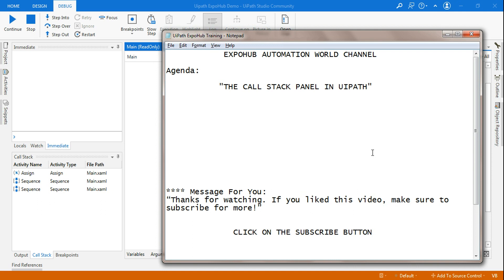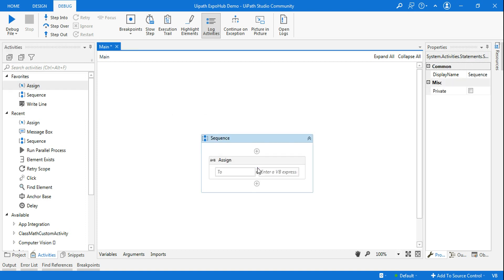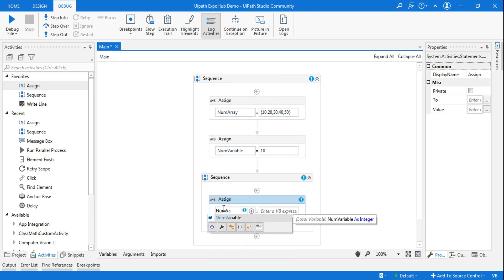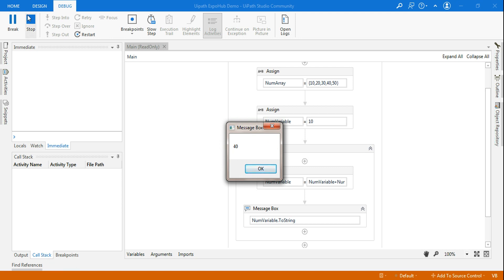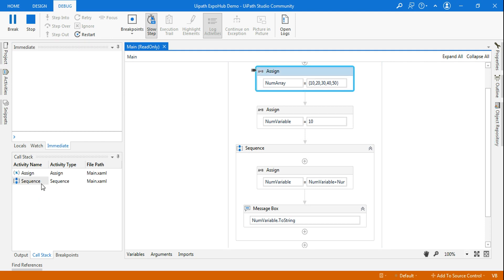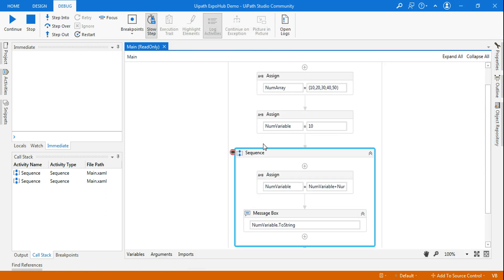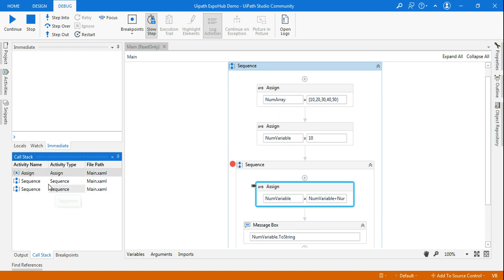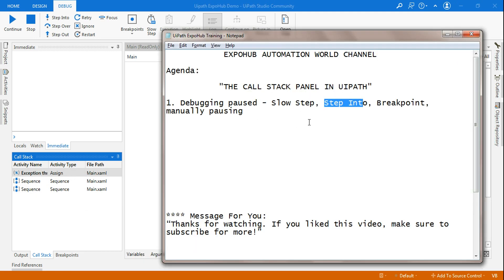The Call Stack Panel in UiPath | By Rakesh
: The Call Stack panel is displayed in UiPath when the project is paused in debugging. The call stack panel show the activity  to be executed and its current container. When you double click the activity, the specific acitivity is highlighted. Any tim there are exceptions in uipath the activity is highlighted. All these details are shown in the video. Please watch the complete video and learn all about call stack panel in uipath. I hope this video will add value to your knowledge in uipath.
Happy Automation!